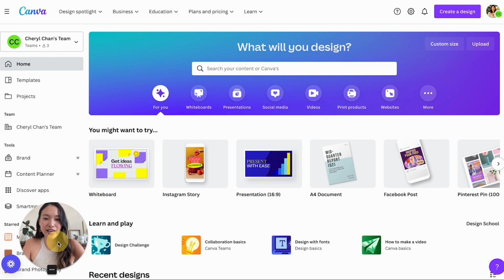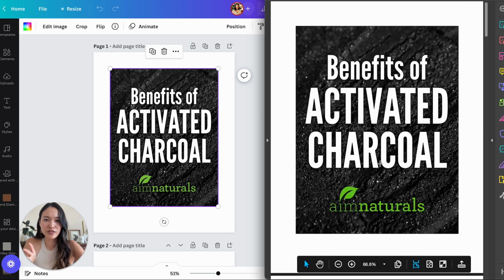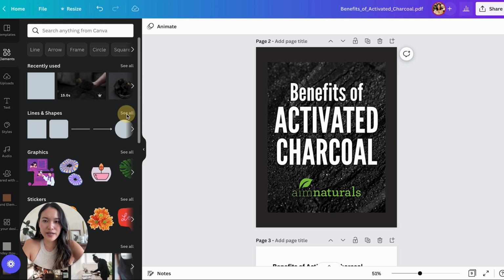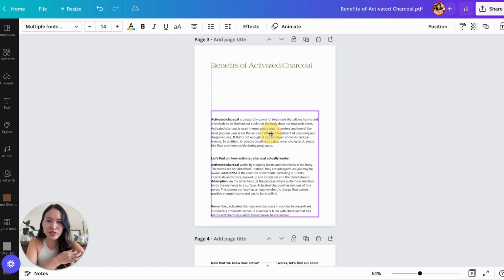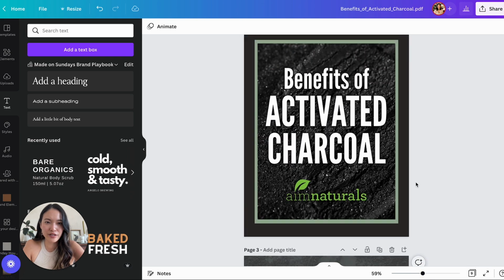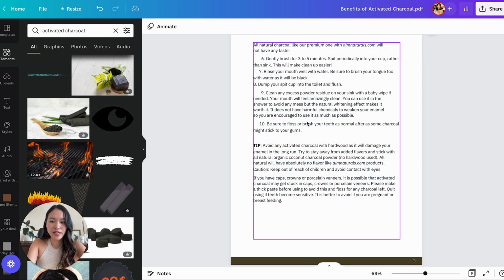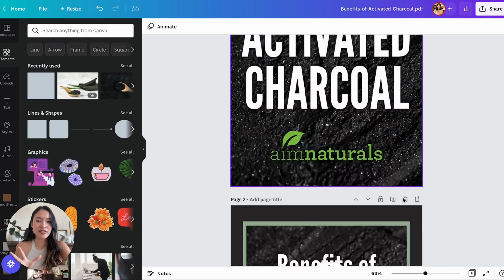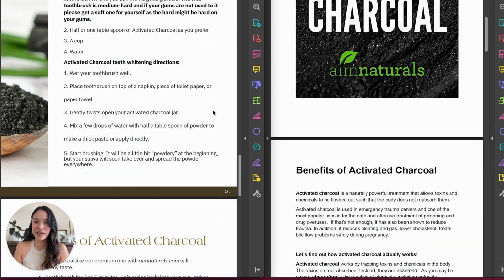How to Upload, Edit & Upgrade your PDF in Canva Free || Make your document look better!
Hi Creatives, in this video I'll be walking you through how to upload and edit your PDF documents in Canva for free! I'll also go over my tips on how to make your boring PDFs look better with images, fonts and simple graphics.

Watch the video to learn how!

Need to brush up on your design skills on Canva?
Take my Skillshare class, Canva Basics: Launch your Creative business. Join the class for free with my 30-day trial of SkillShare

Want to learn my process & secrets to selling Canva Templates on Etsy then you better get my roadmap to starting an Etsy Template Shop

My Favourites:
• Take my Canva Basics Skillshare class with my 30-day Free SkillShare Membership